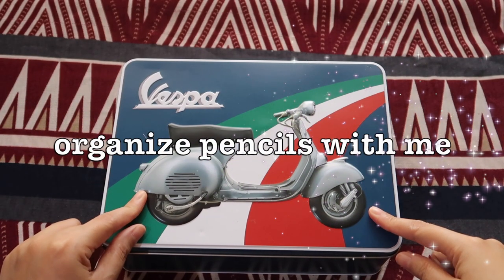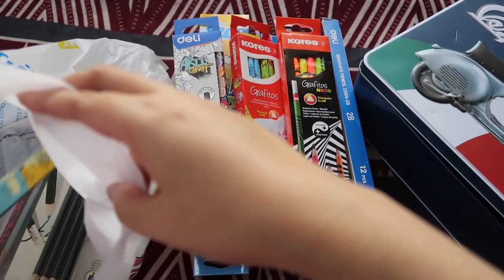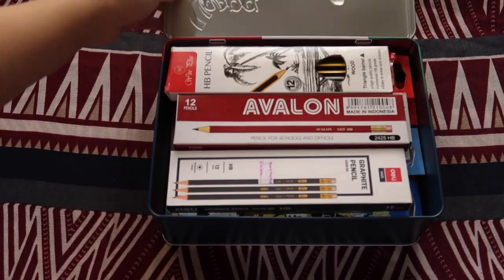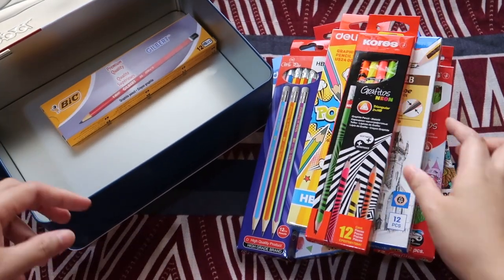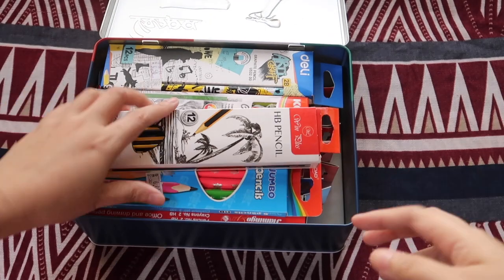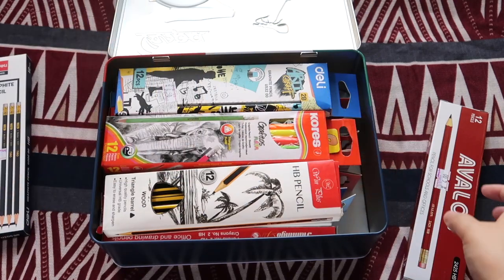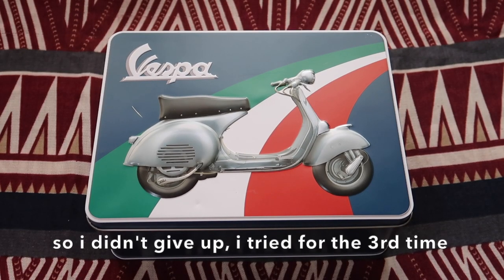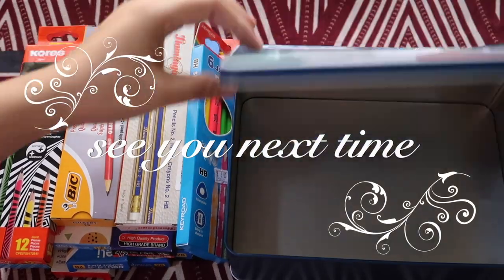asmr * HOW MANY CAN FIT? Organize Pencils stationery organization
stationery haul organization of pencils for pencilcollection